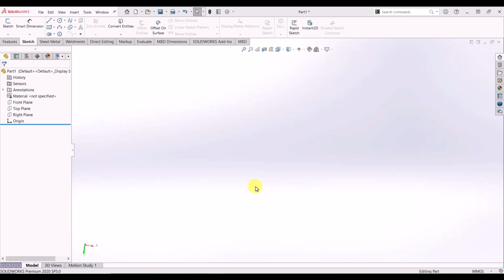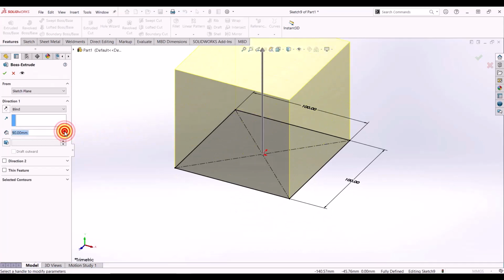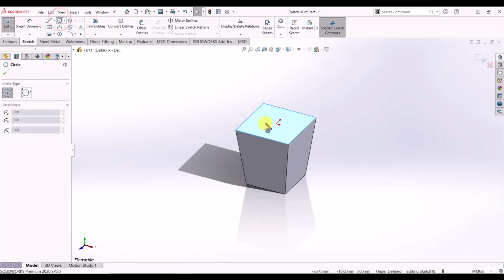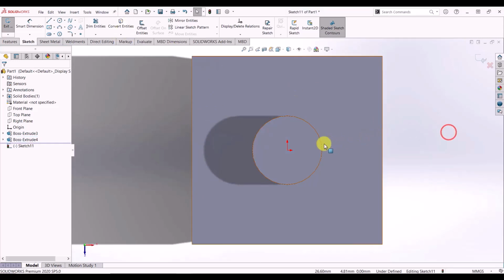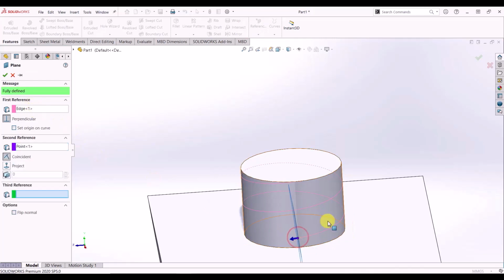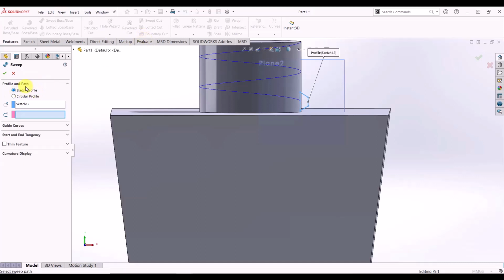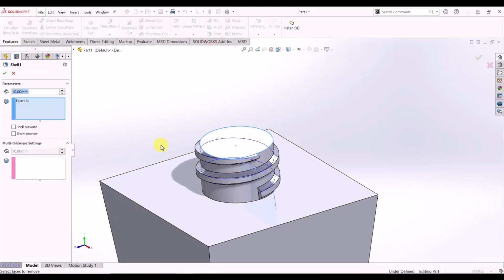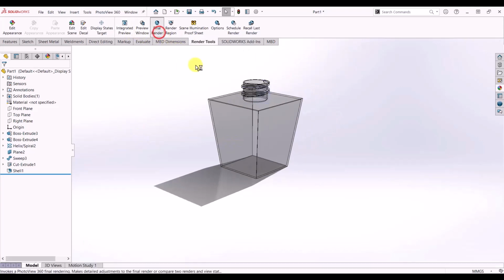Solidworks tutorial for beginners(Helix and Spiral)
How to make Bottle in solidworks by using extrude.
Extrude advance features Helix and Spiral..